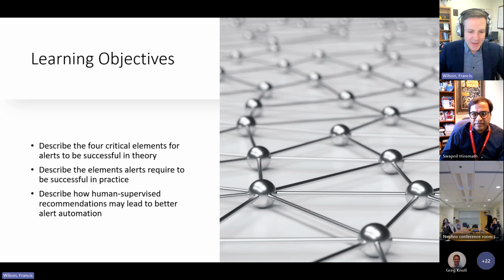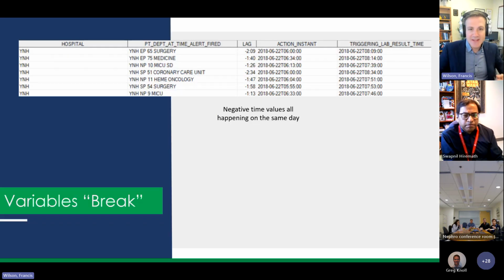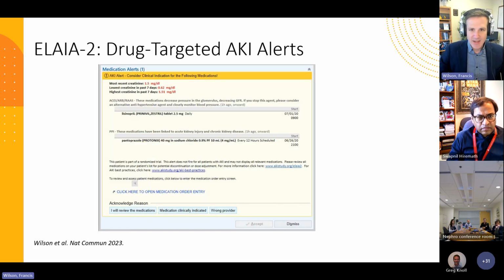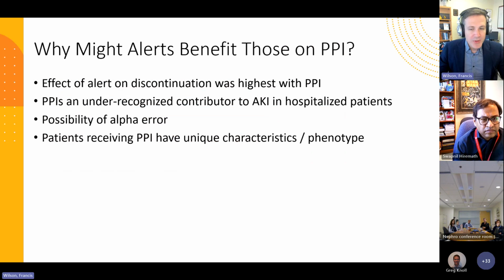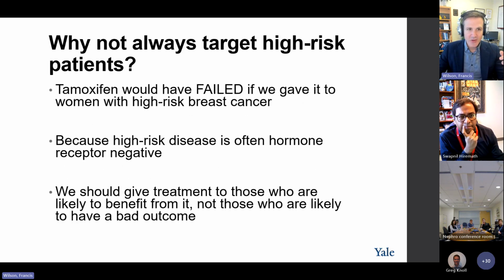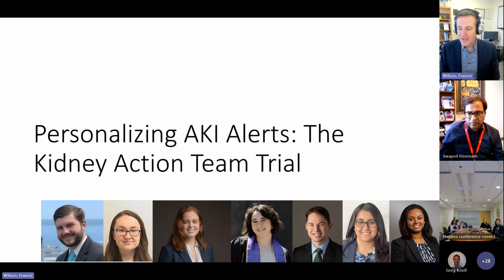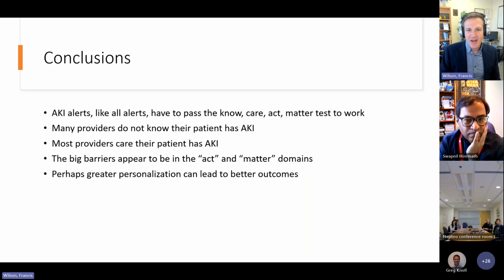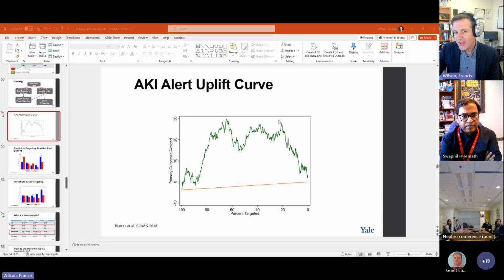Pitfalls and Promise of Alerts for AKI and Beyond, with Dr Perry Wilson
Dr. Wilson is an Associate Professor of Medicine and Public Health at Yale University and Director of Yale's Clinical and Translational Research Accelerator, a multi-disciplinary human subject's research collaborative. Dr. Wilson uses the tools of data science - machine learning, digital health devices (like wearables) and epidemiologic and translational research methods to target diagnostic and therapeutic interventions to patients at the point of care. His particular interest is in making care delivery more efficient by using data science approaches to target interventions to patients most likely to benefit from them. These models can reduce the number of individuals exposed to a drug or intervention unnecessarily, reducing adverse events, and lowering costs.

Learning Objectives:
Describe the four critical elements for alerts to be successful in theory
Describe the elements alerts require to be successful in practice
Describe how human-supervised recommendations may lead to better alert  automation